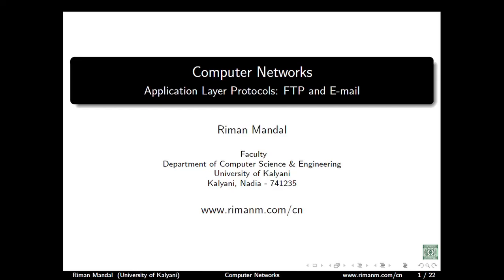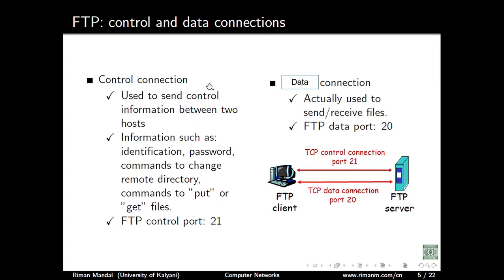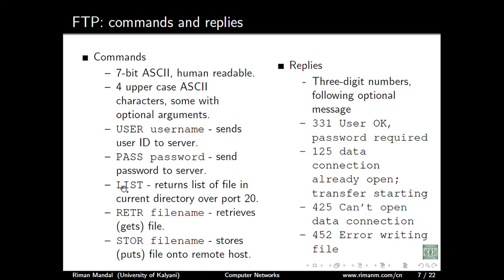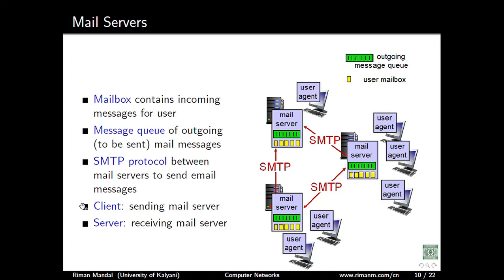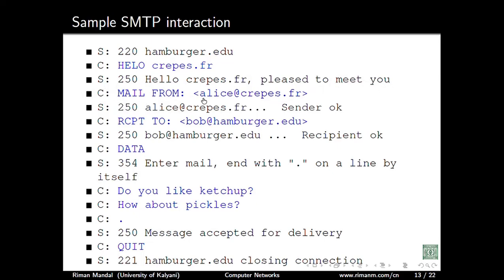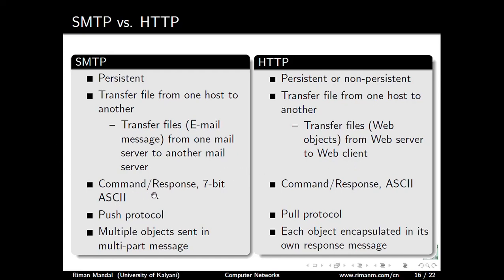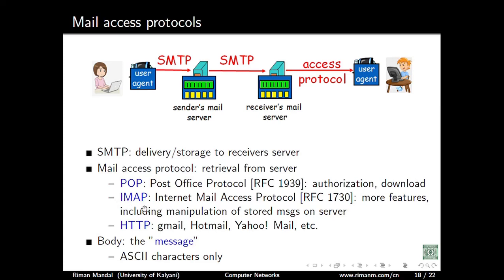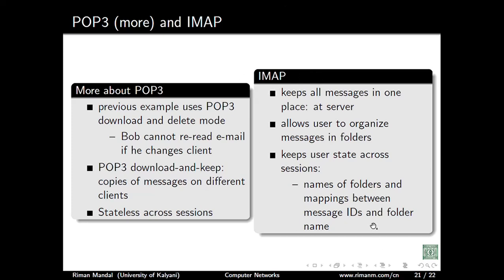FTP and E-Mail (SMTP, POP3, IMAP) | Application Layer Protocols | Computer Networks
An overview of File Transfer Protocol and Email Protocols like SMTP, POP3 and IMAP.

Know your tutor:

Riman Mandal
Faculty of Comp. Sc.,
Dept. of Comp. Sc. & Engg.
University of kalyani
West Bengal, India